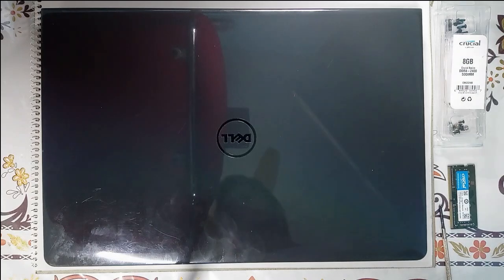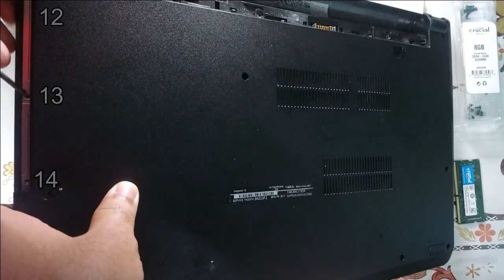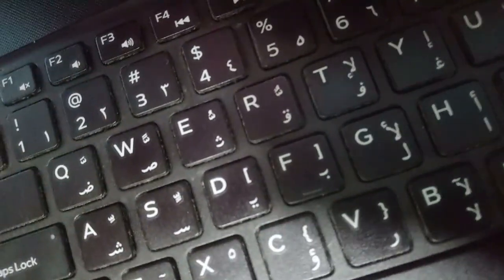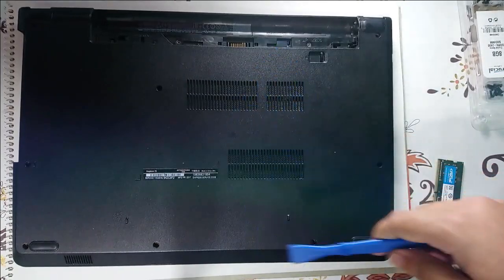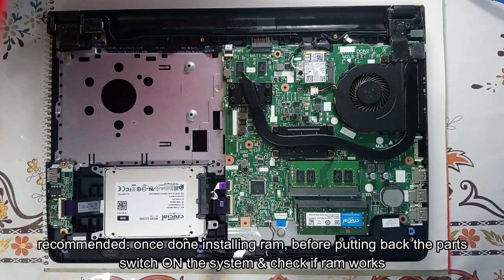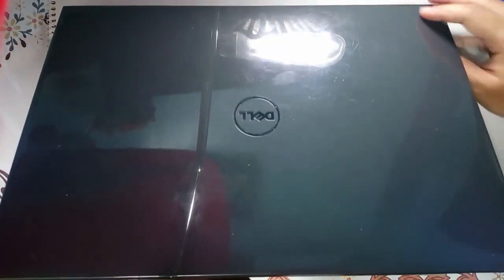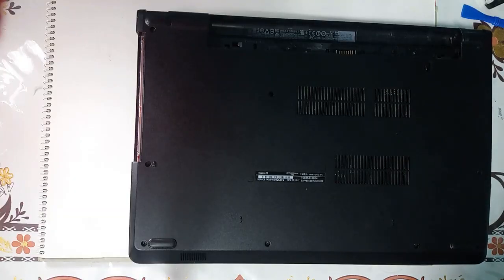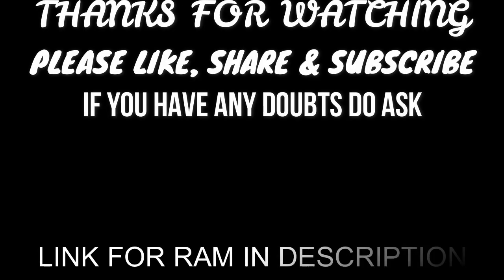How to Add/Upgrade RAM on DELL Inspiron 15 3000 series | Step by Step Tutorial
Will show you how to Add/Upgrade RAM on a Dell Inspiron 15 3567 Laptop.

Procedure:
1)Remove the battery & press power button, to ensure there's no residual current
2) Using the screwdriver remove the 14 screws holding the back cover & optical drive
(or do step 3 first)
3) Using the thin sharp object remove the 5 keyboard tabs,
then remove the 5 screws below it & optical wire cable.   optional: keyboard
4) Remove back cover, by running the plastic blade around the edges
5) Slide in ram card, undo above steps and power ON laptop
6) Check if ram is working from task manager, for more info run 'memtest86' or 'CPUZ'.

Links of compatible RAM (for Dell Inspiron 15 3567):
4GB RAM
8GB RAM
16GB RAM

If you have a different model or even manufacturer computer and want to know what will be 100% compatible do checkout
And click "select computer" or "scan computer"

If this video gets good results, will make a video on how to upgrade HDD to SSD(which I have already done on this laptop)